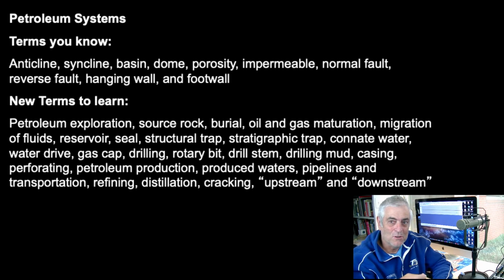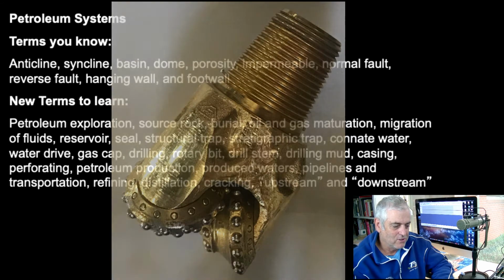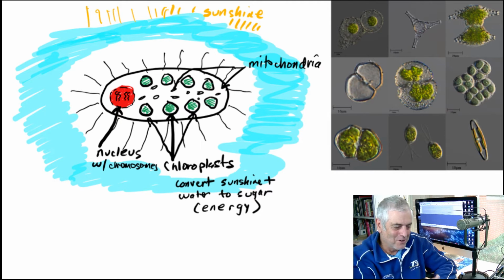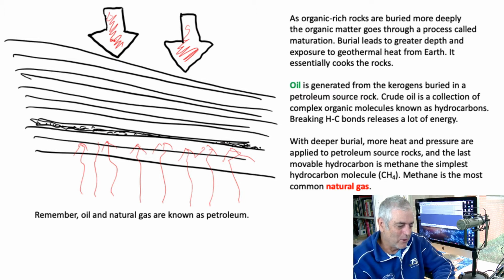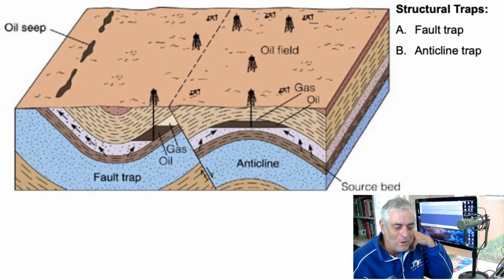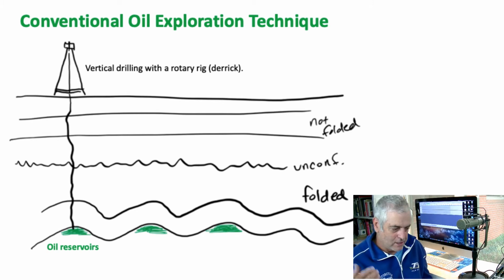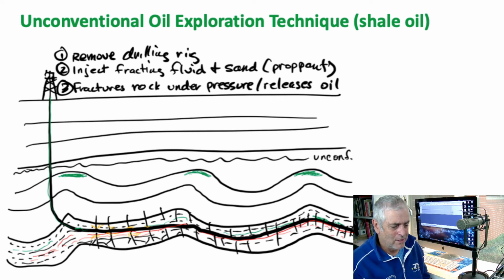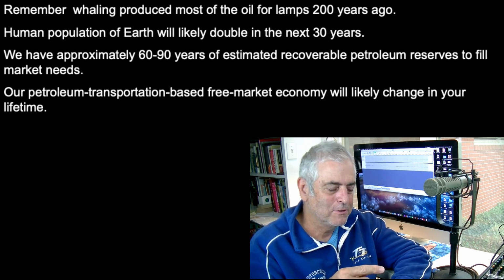E30 Energy Resources, Part 2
This video describes the connections between geology and petroleum exploration and production.